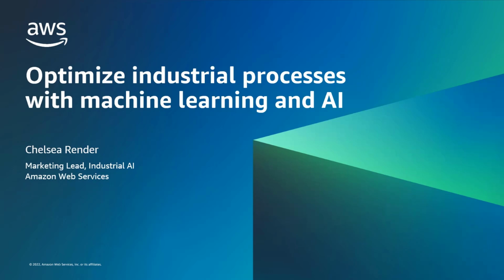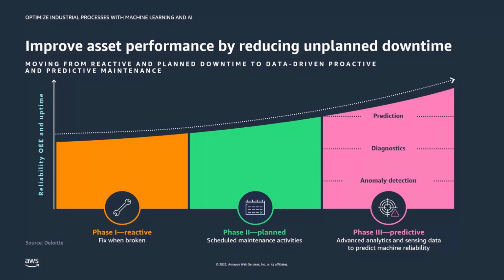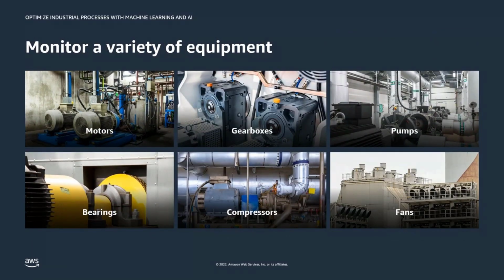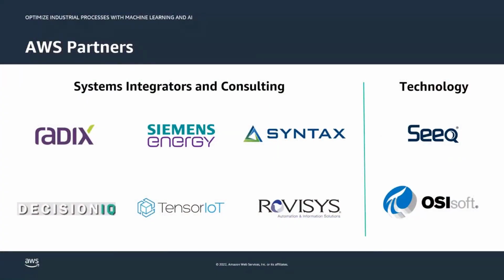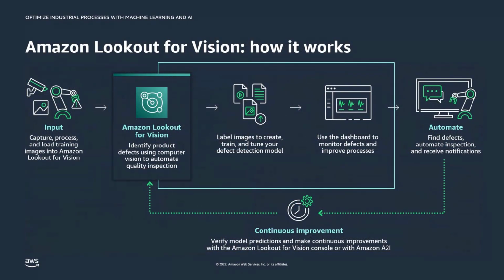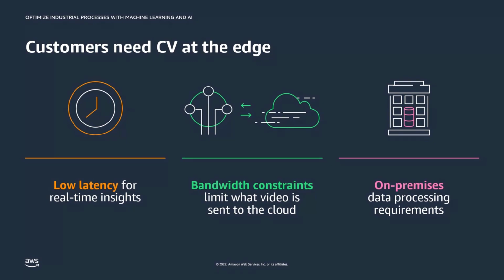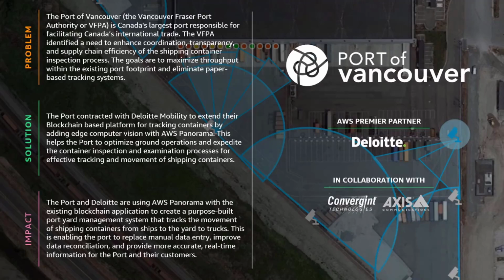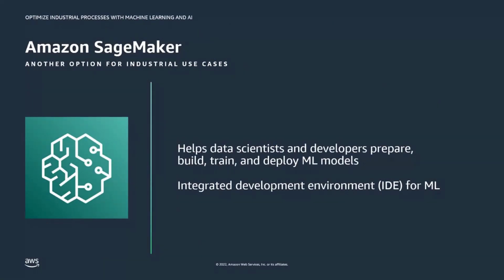Optimize Industrial Operations with Machine Learning and AI - AWS Online Tech Talks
Industrial operations create massive amounts of data that can be harnessed and optimized through artificial intelligence (AI). AI has the potential to drive efficiency and scale for industries via process, throughput, and quality improvements, among other benefits. In this Tech Talk, learn how AWS customers are leveraging purpose-built industrial AI services to accelerate the data-to-decision lifecycle. We will discuss use cases of AI and machine learning (ML) in the industrial sector, how AWS customers are applying the technology, and how to get started rapidly with AI services from AWS.

Learning Objectives:
* Objective 1: Learn about how you can use AI and ML to solve common industrial challenges.
* Objective 2: Hear how AWS customers are leveraging purpose-built industrial AI services from AWS to accelerate the data-to-decision lifecycle.
* Objective 3: Learn how to get started quickly by working with AWS Partners